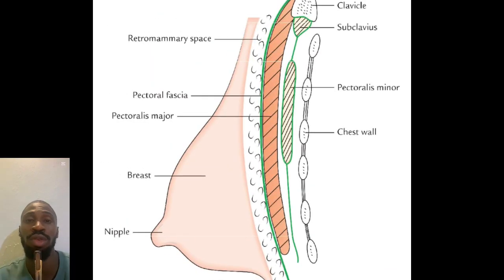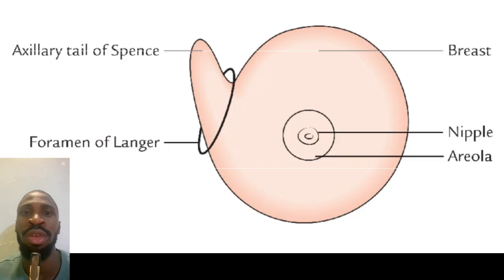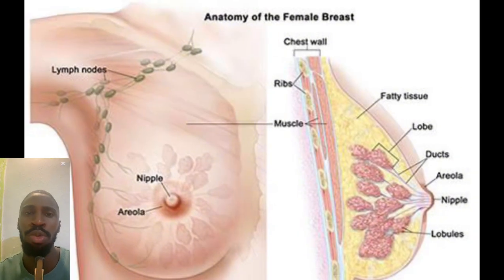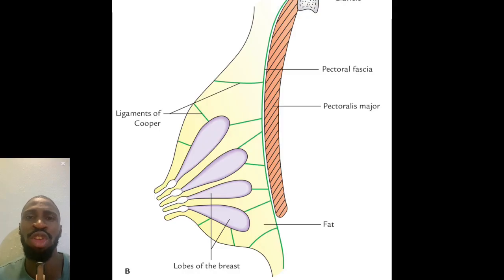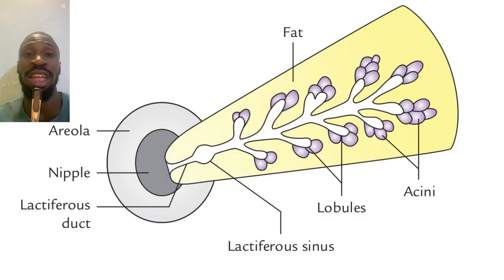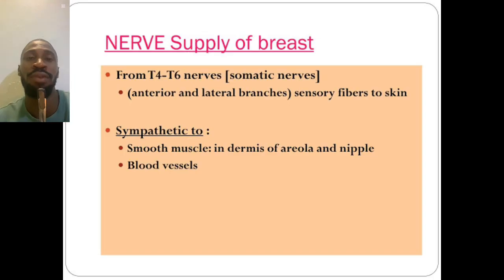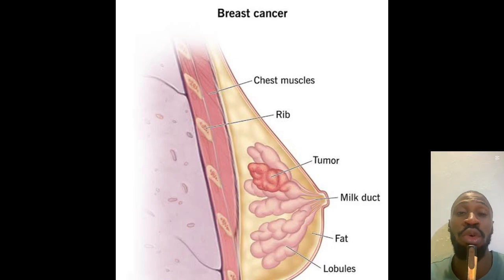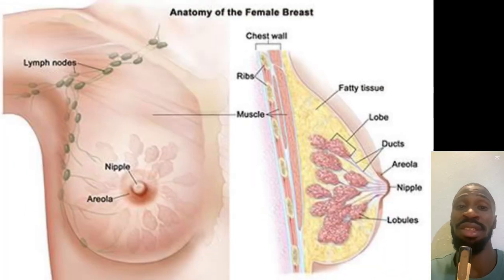Mammary Gland (Breast) Anatomy Simplified | Breast Structure, Lobules, Ducts & Clinical Correlations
In this video, we break down the gross anatomy and histology of the mammary gland (breast) in a simple, visual, and exam-focused way. Learn the location, structure, lobes, ducts, blood supply, lymphatic drainage, nerve supply, and clinical importance such as breast cancer spread. Ideal for MBBS, ANA 213, USMLE, NEET PG, nursing, and allied health students.

📌 Timestamps:

00:00 – Presentation
00:49 – Introduction to the Mammary Gland
01:57 – Location of the Breast
03:46  –Sharp and Extent of the Breast
04:34 –Relation
05:40 – Structures of the breast ( Skin, Stroma and parenchyma)
11:37 – Blood Supply (Arteries & Veins)
12:49 – Nerve Supply of the Breast
13:49 – Lymphatic Drainage (Axillary, Internal Mammary Nodes)
15:39 – Clinical Relevance (Breast Cancer, Mammography )
18:35 – Summary & Outro